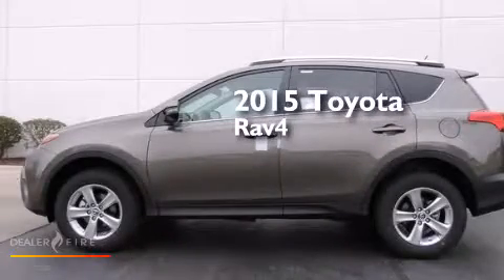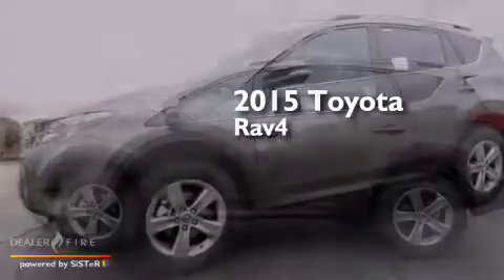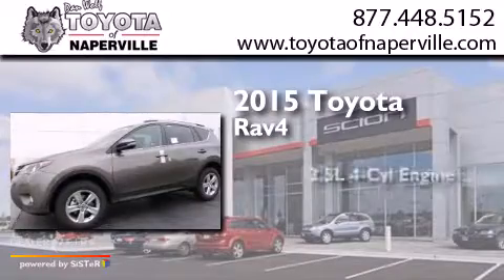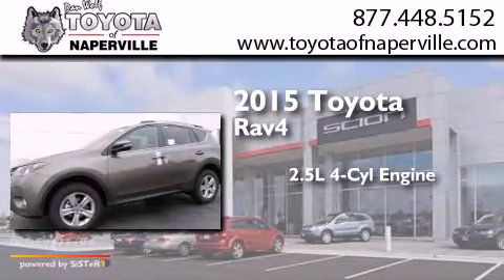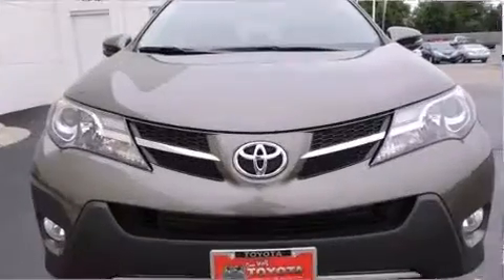2015 Toyota RAV4 Napervillle IL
We have been honored to serve the Napervillle IL area , we promise that your experience at our dealership will exceed your expectations ! Year : 2015 Make : Toyota Model : RAV4 Engine : 2.5l 4-cylinder dohc dual vvt-i Trans . Napervillle , IL 60540